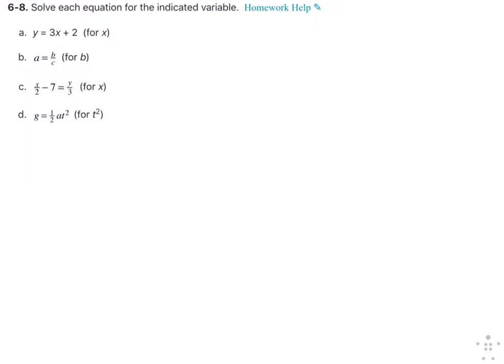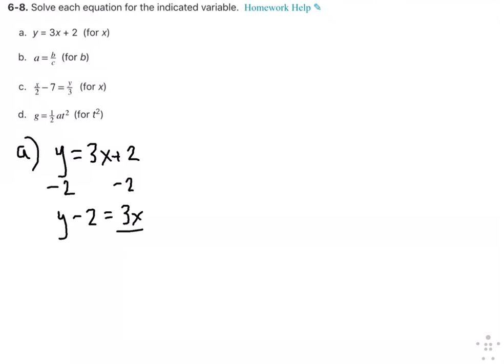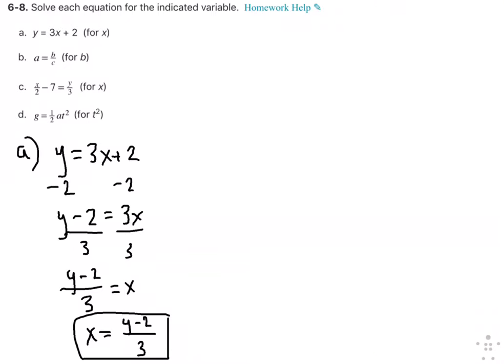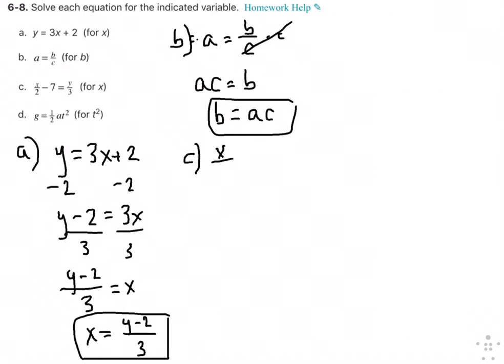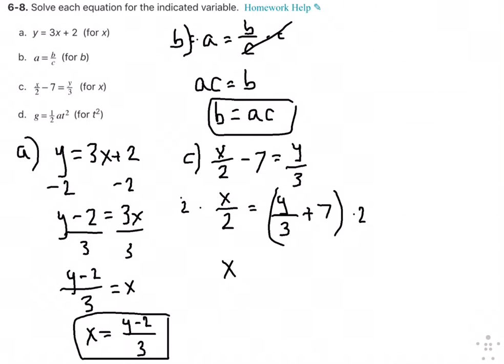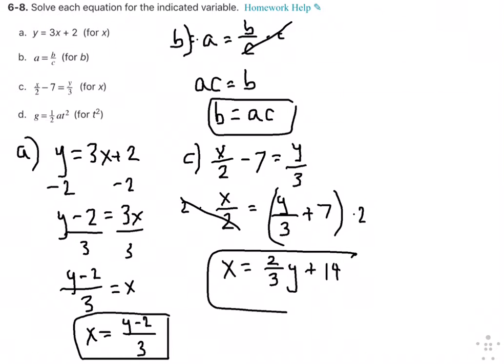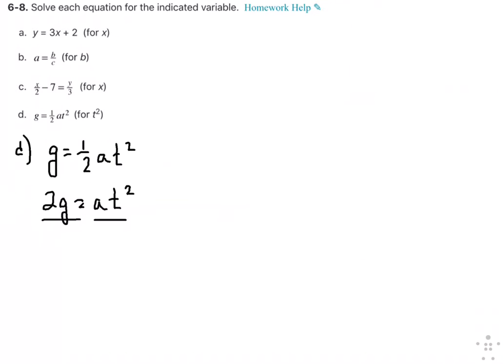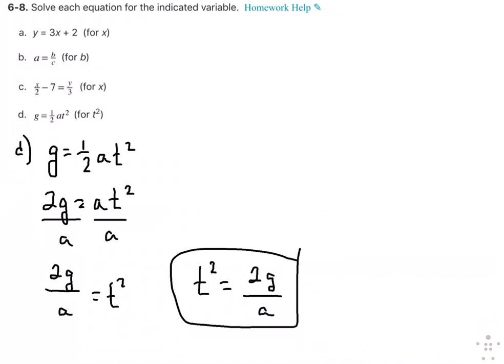CPM Algebra Chapter 6 Problem 8